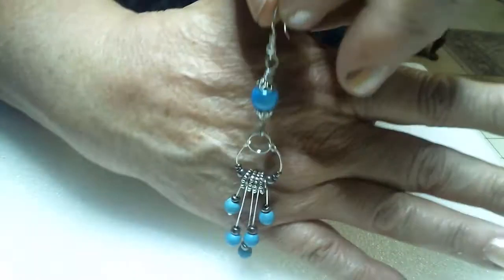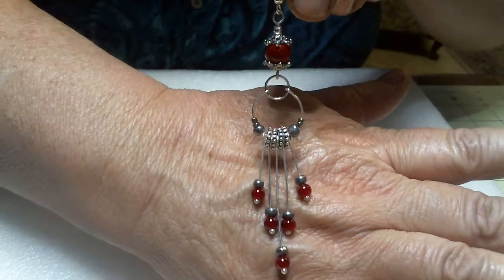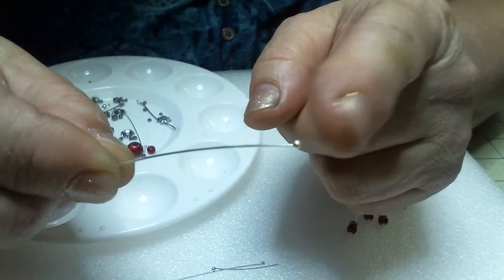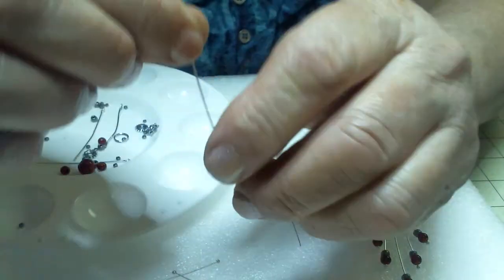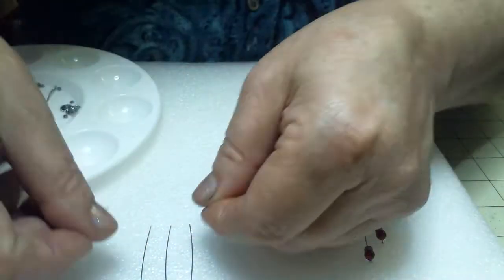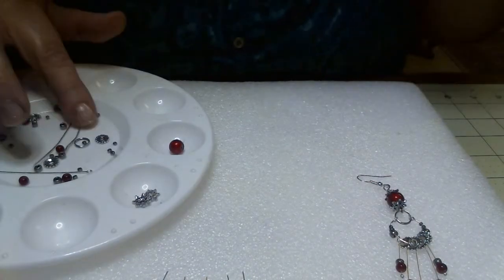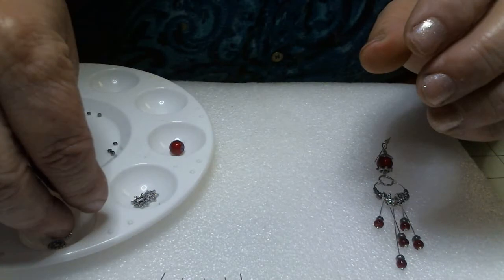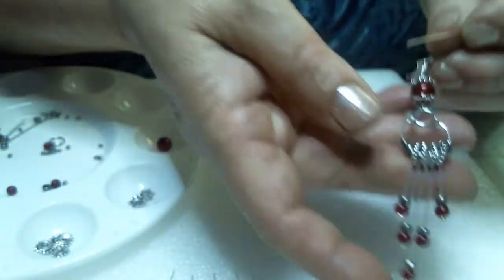Fancy Long Dangle Earrings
I've had a lot of people wanting me to make longer dangle Earrings and this is what I came up with. Your able to make these earrings even longer by making the center, (the part that holds the dangles), with a bigger wire.  Have fun and thanks for stopping by!
My hope is to make crafting direcions better to understand and follow. Subscriptions cost nothing. They are "FREE FREE FREE"